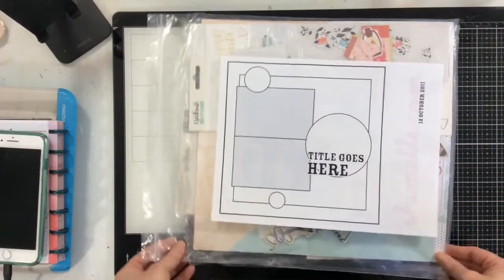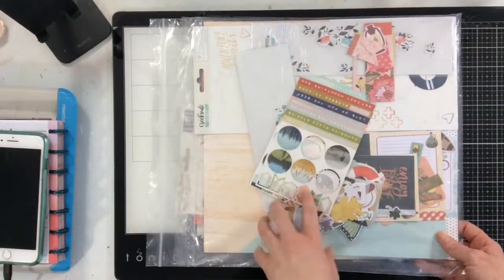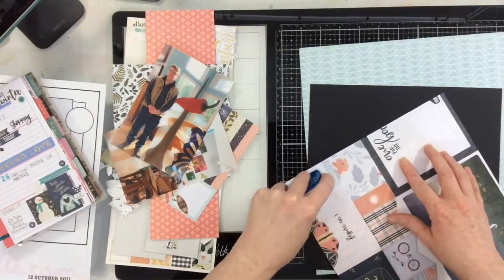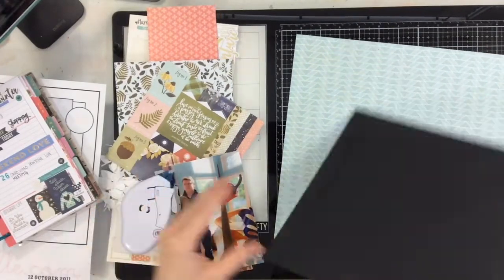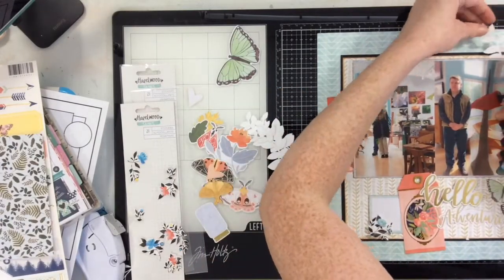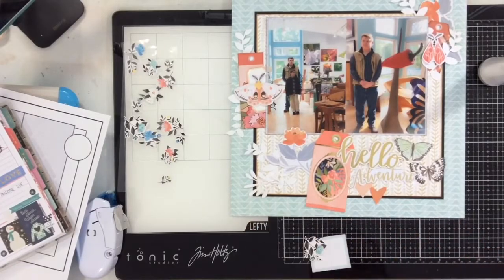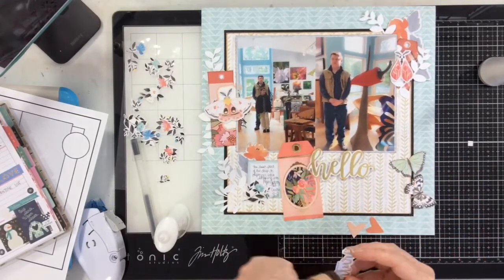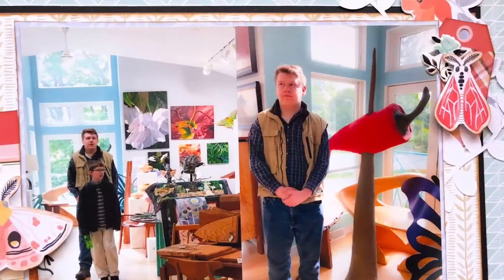12X12 Scrapbook Process- Hello Adventure - Shimelle’s Sketches ReImagined - Christy’s ABC Challenge